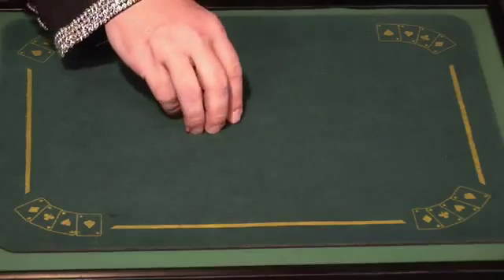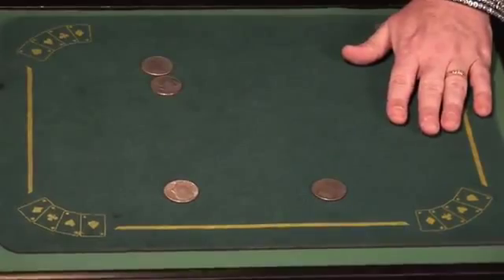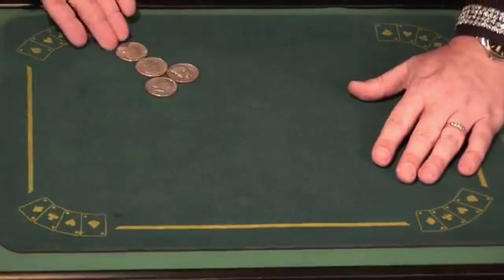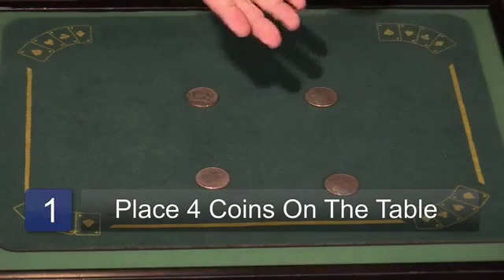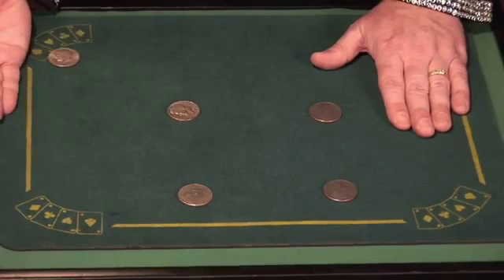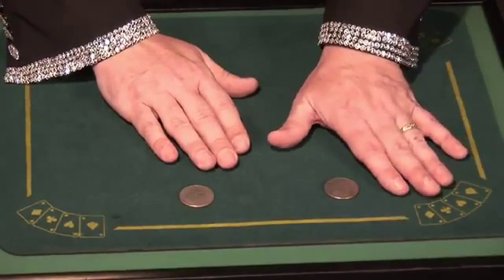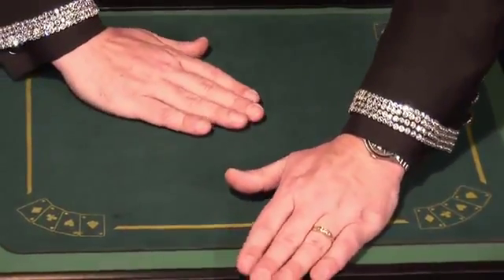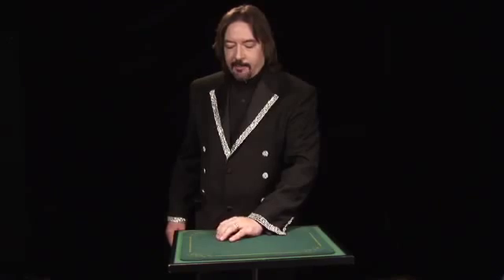Coin Matrix: The Reveal